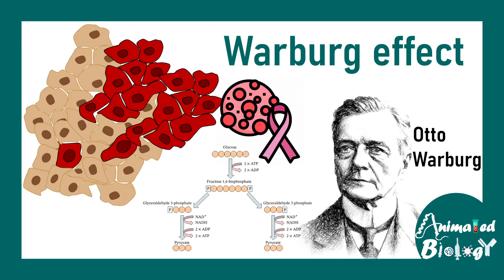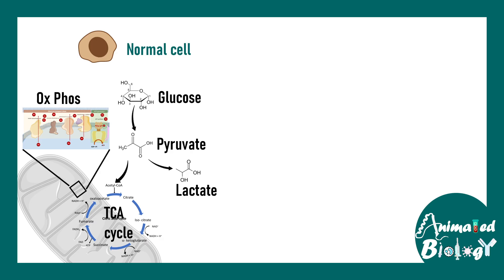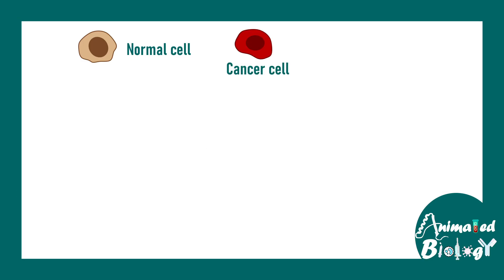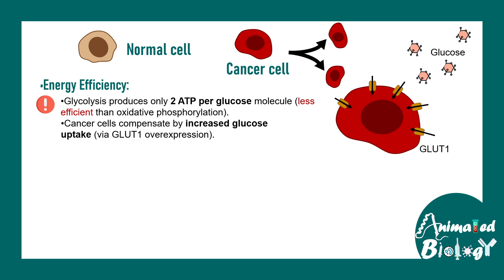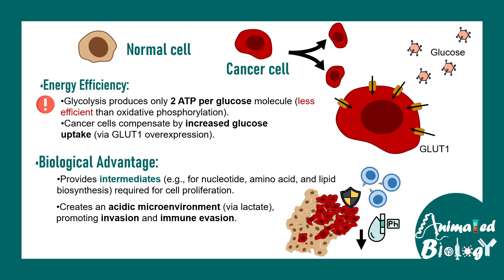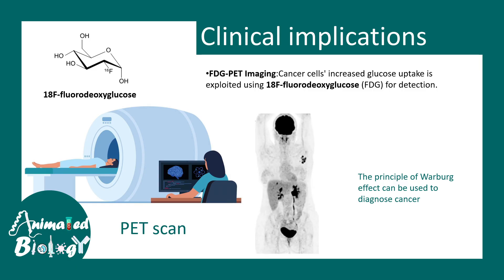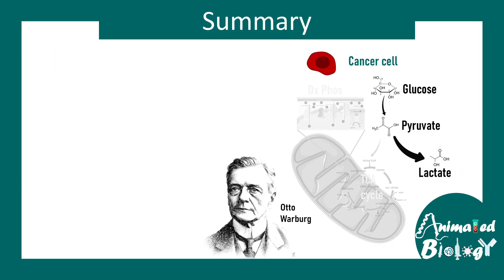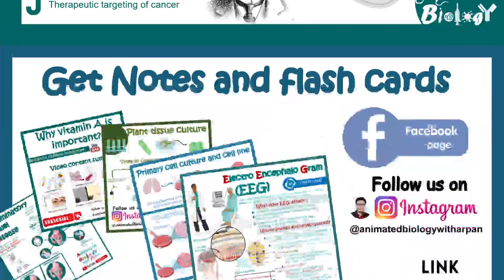Warburg effect | What is the Warburg effect ? | Why Warburg effect is important for cancer cells?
This video talks about the Warburg effect | What is the Warburg effect ? | Why Warburg effect is important for cancer cells?